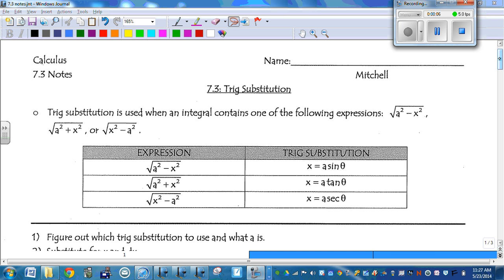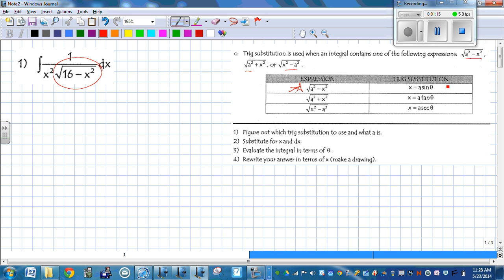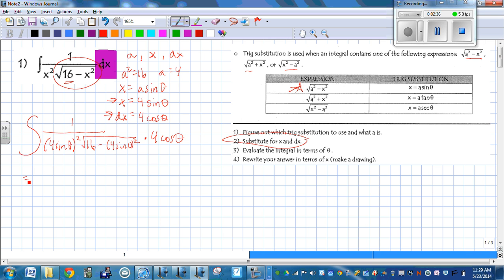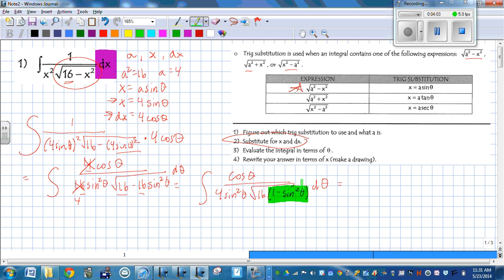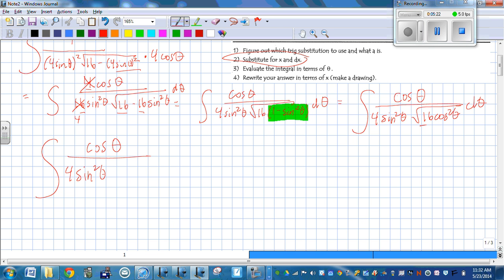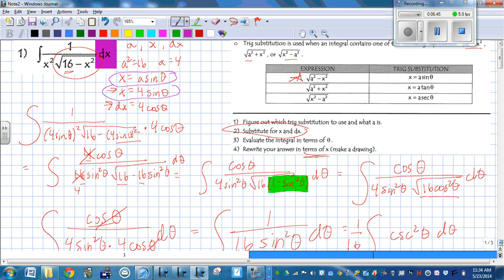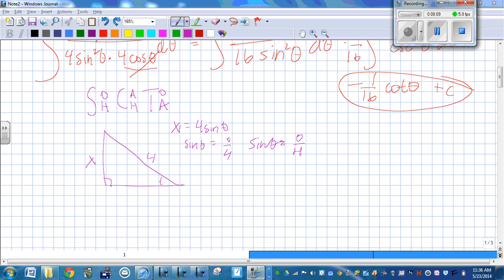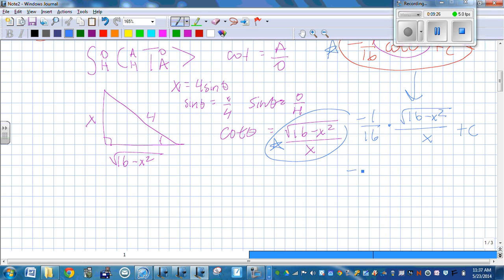Calculus 7 3 Notes problem #1 KALA